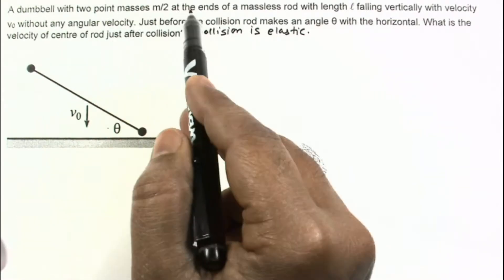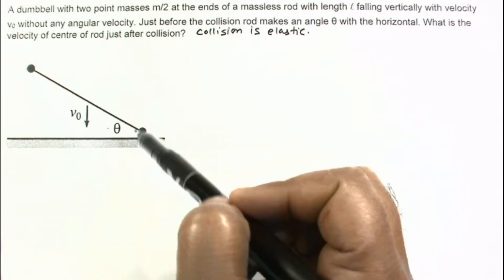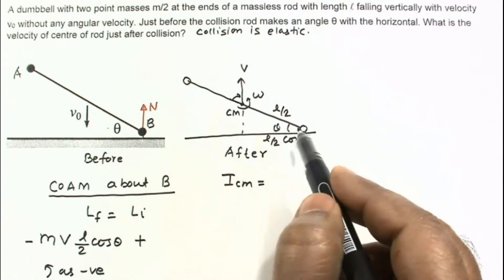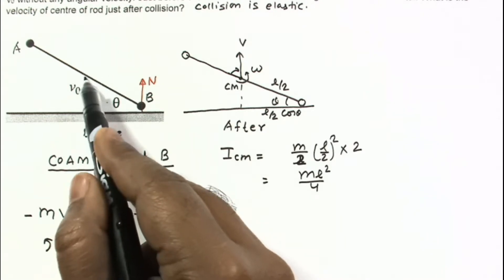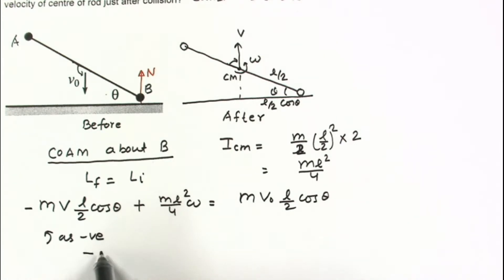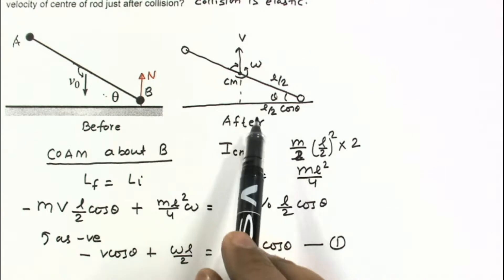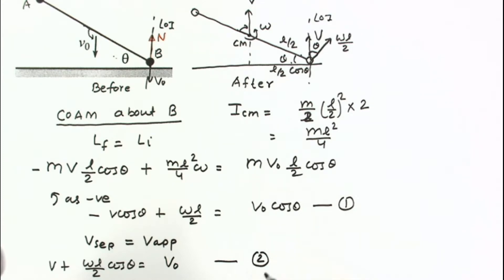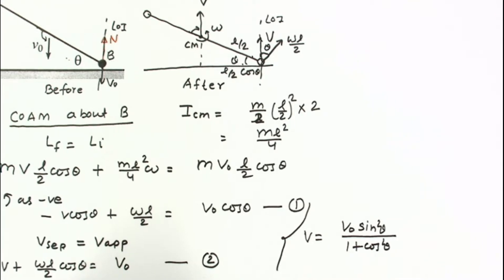Rotational Mechanics || Advanced Problem || Collision of rod with ground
A dumbbell with two point masses m/2 at the ends of a massless rod with length  falling vertically with velocity v0 without any angular velocity. Just before the collision rod makes an angle θ with the horizontal. What is the velocity of centre of rod just after collision Advanced problems Playlist

Theory Videos

GRAVITATION

CAPACITORS

MAGNETIC FORCE